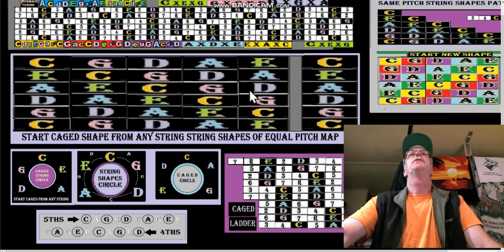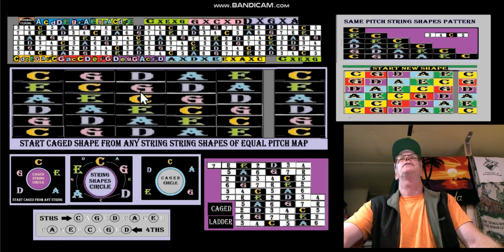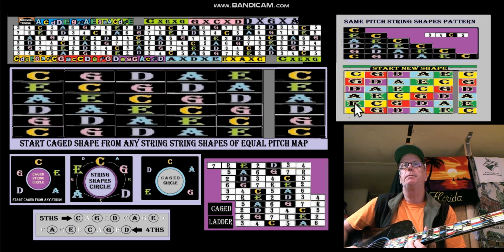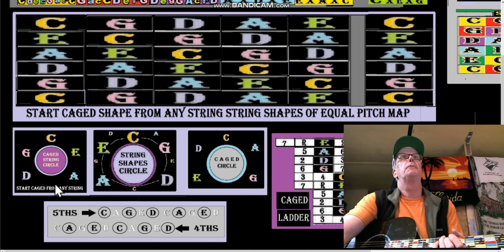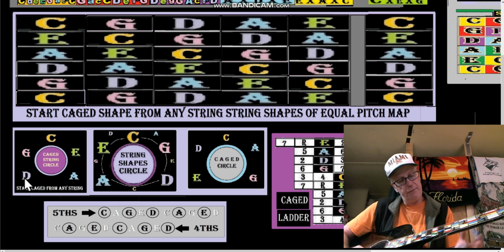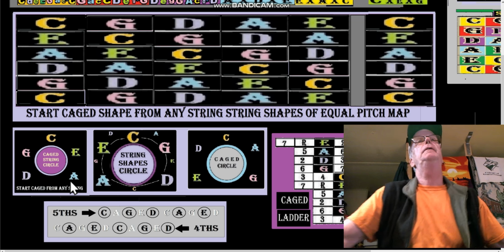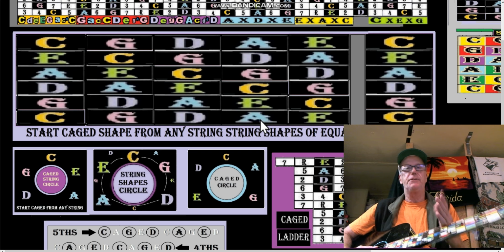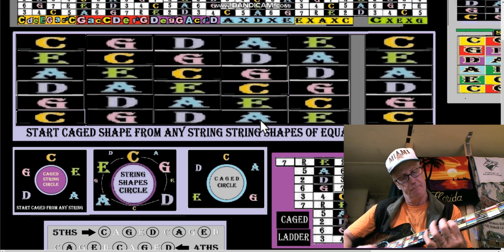Andys Free Guitar Charts Videos Lesson for Chart 167 Part 6 of 6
Andys new Chart # 167 Playing CAGED shapes from any string, its magic. Also the new S5L pattern for fool proof string shape fitting! & parts, lesson ends with part six.

For full length videos and Full res charts:
add group number to url
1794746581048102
When the URL is put together select and right click on "Goto"